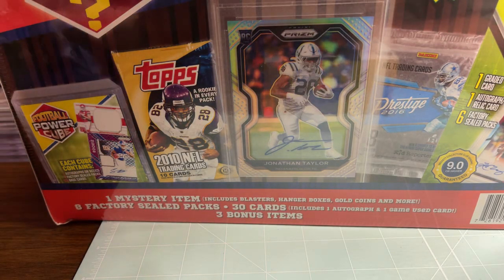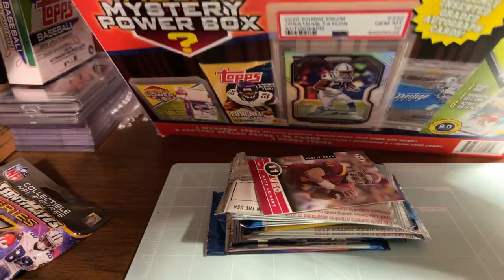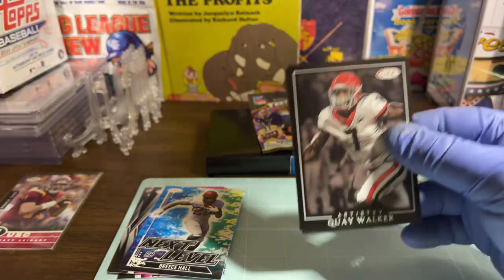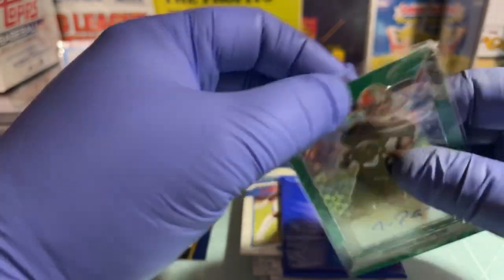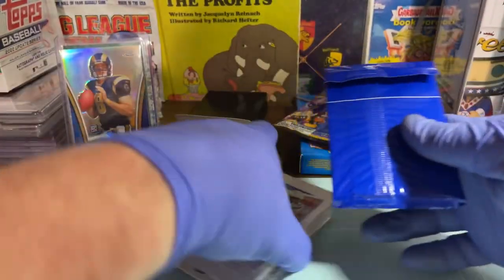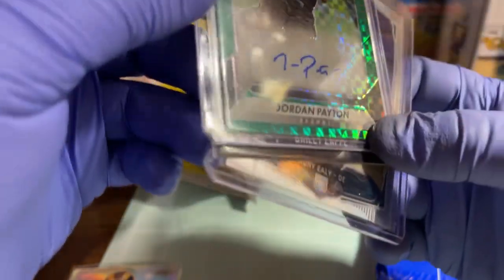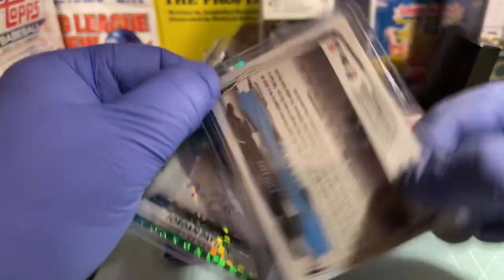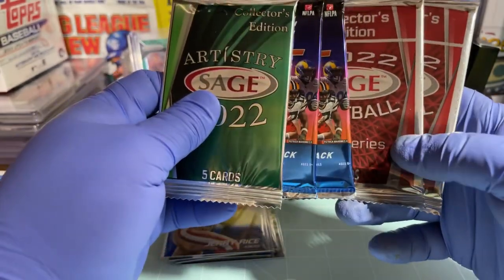MEGA Mystery Football Power Box